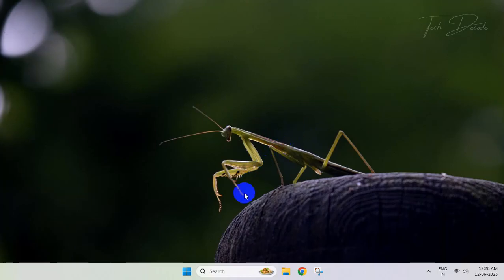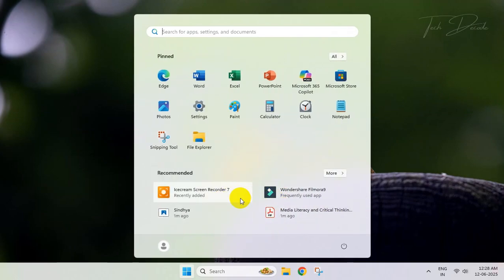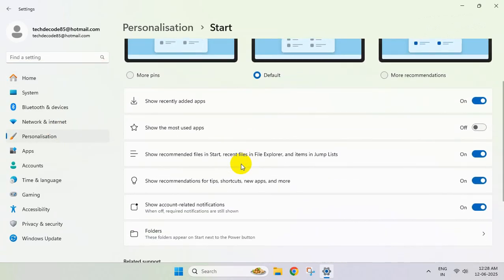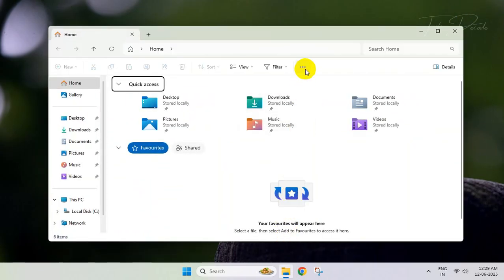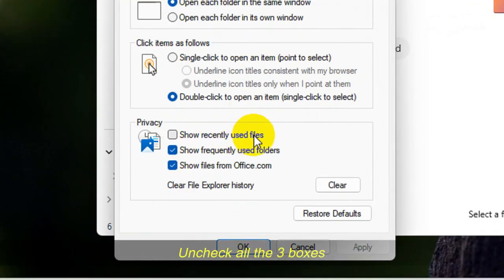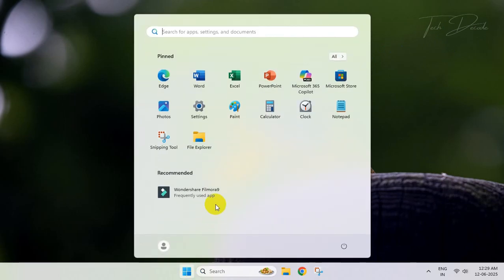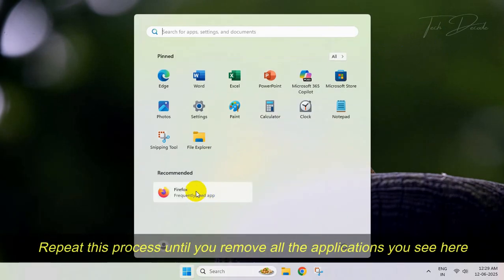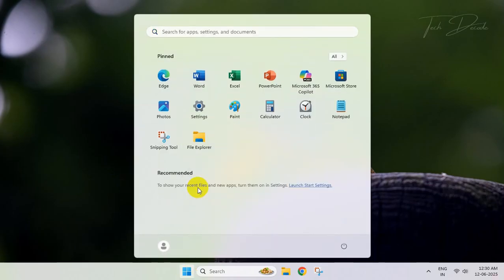How To Remove Recommended On Windows 11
Follow this easy tutorial and get rid of "Recommended" from Start Menu on Windows 11.